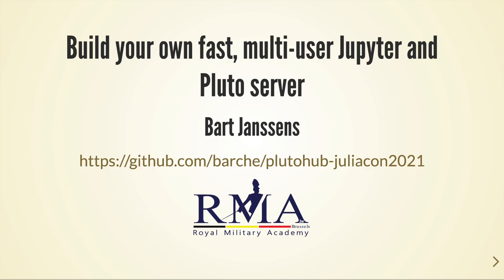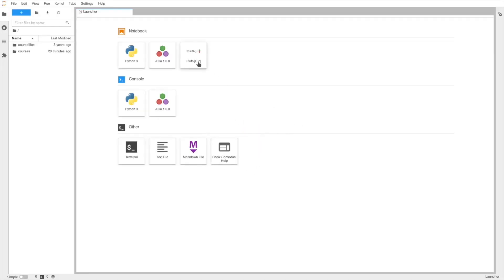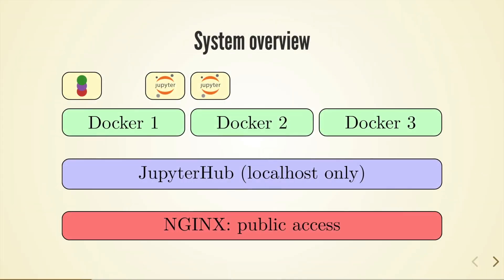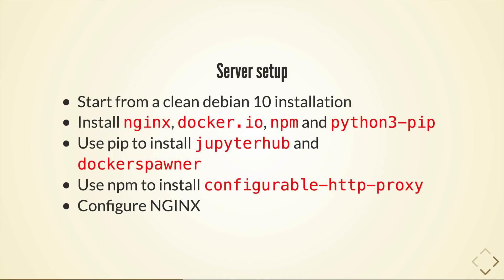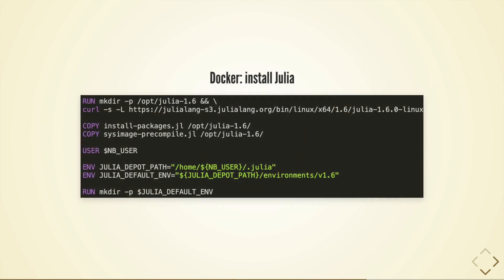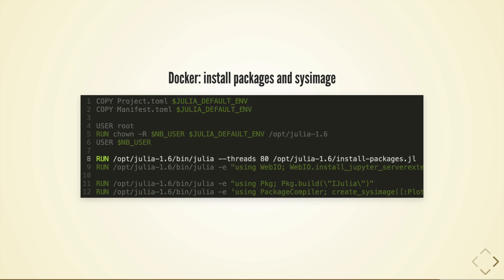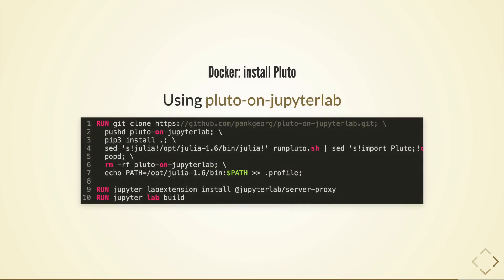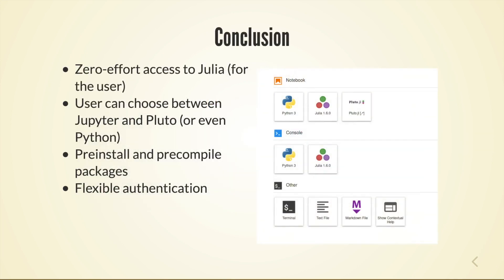Build your own fast, multi-user Jupyter and Pluto server | Bart Janssens | JuliaCon2021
Abstract:
The Jupyter and Julia communities provide all the tools required to set up a custom multi-user notebook server, configured exactly as needed for e.g. students to do coursework in Julia without the hassle of maintaining their own individual installations. In this short tutorial you will learn how to set up such a server, building up from a clean Debian installation towards a fully configured JupyterHub capable of running Jupyter and Pluto notebooks with a custom system image for speed.

00:00 Welcome!
00:10 Help us add time stamps for this video! See the description for details.